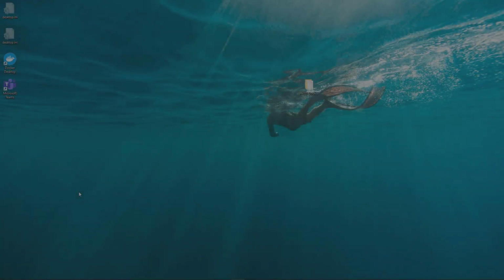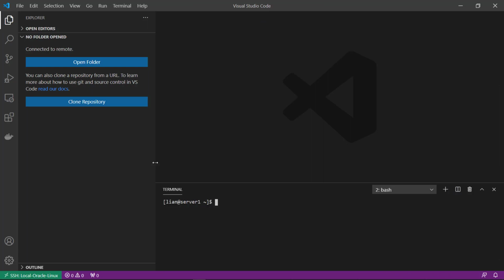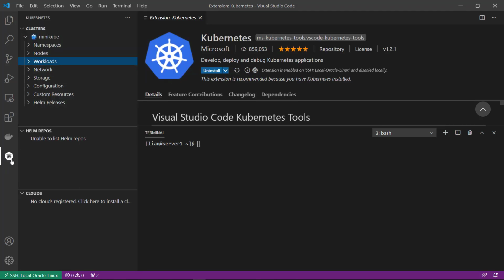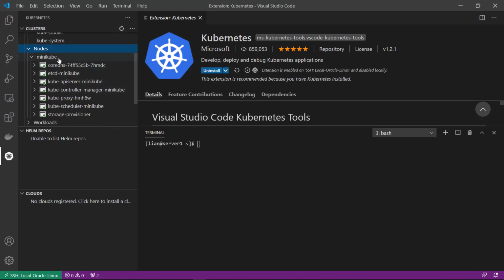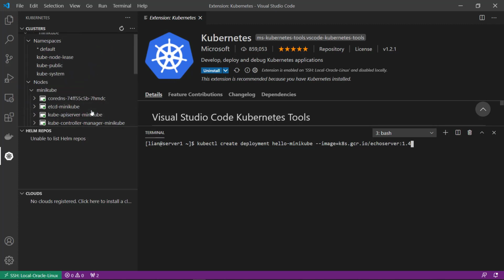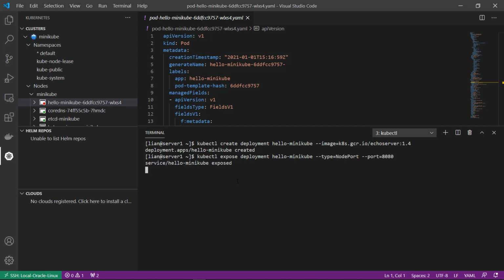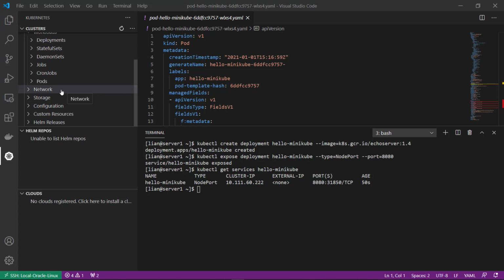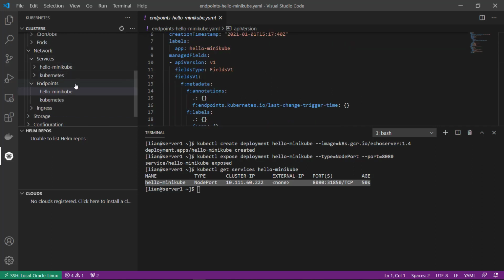Install K8S Plugin in VS Code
In today's video, we start a series on the Quick Setup Minikube on Windows and Linux.
In this video, we cover Install K8S Plugin in VS Code

    How to use the Plugin
    Demo

To follow along, scan down below for the link to the GitHub repo.